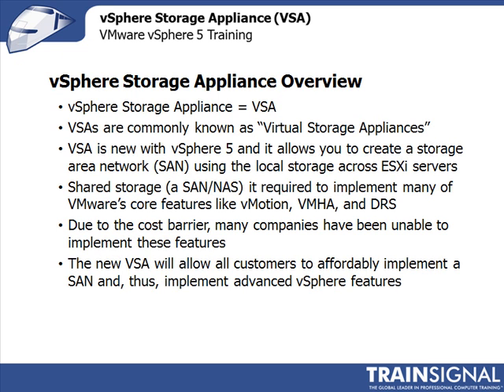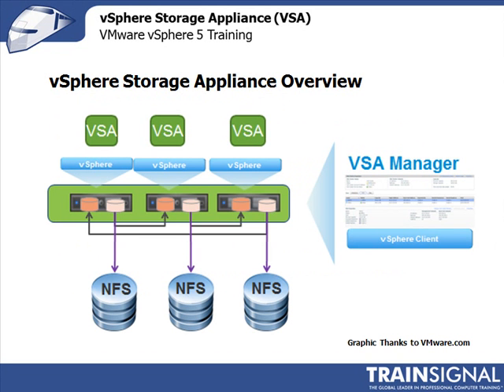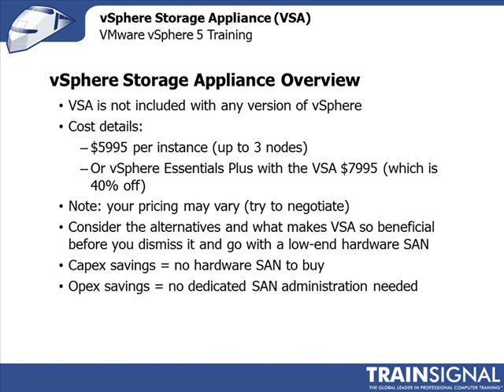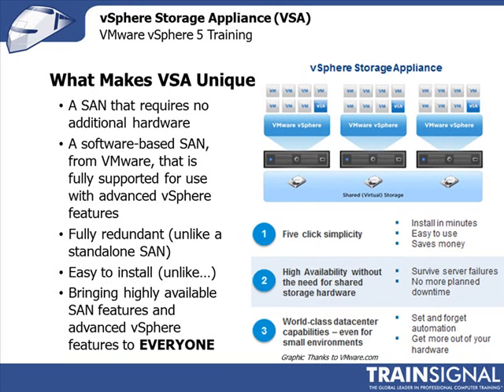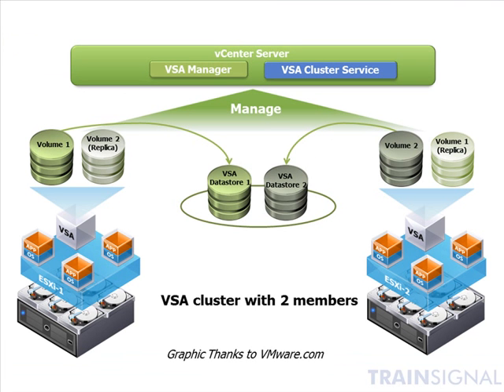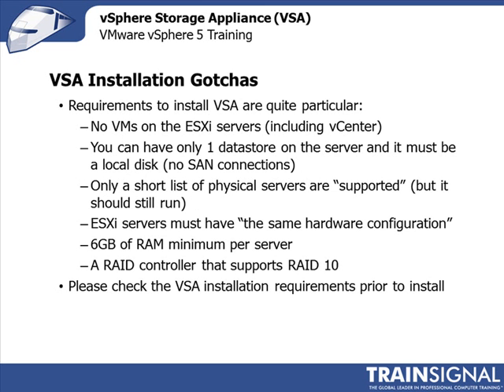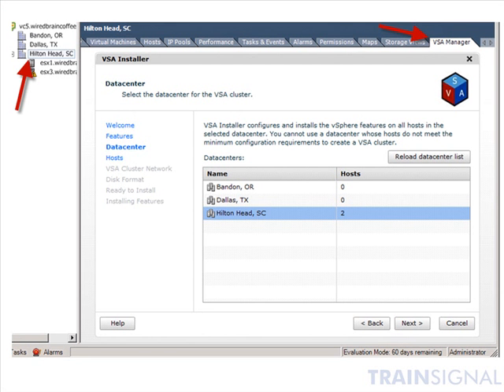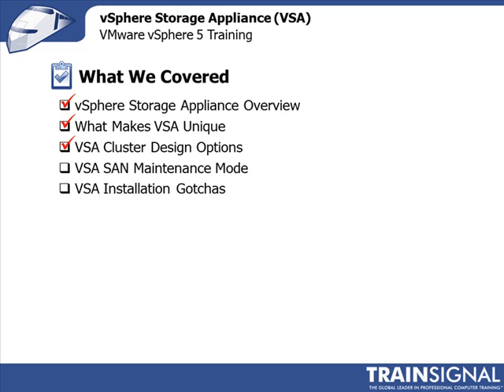Lesson 16 vSphere Storage Appliance VSA